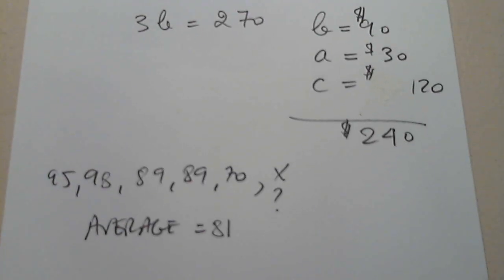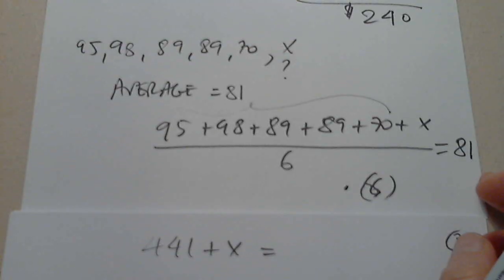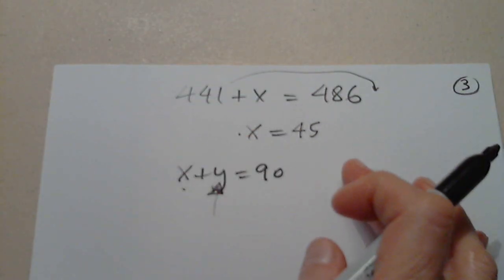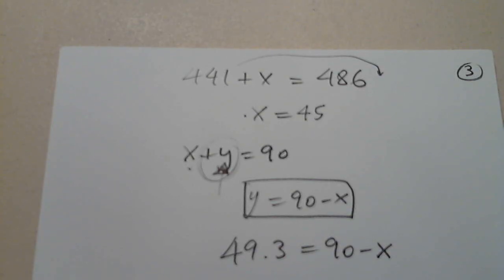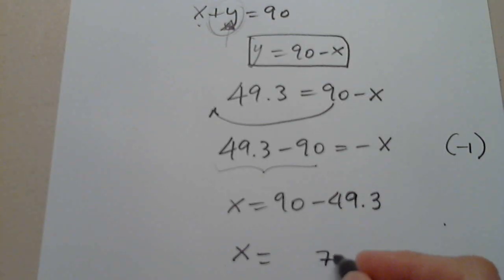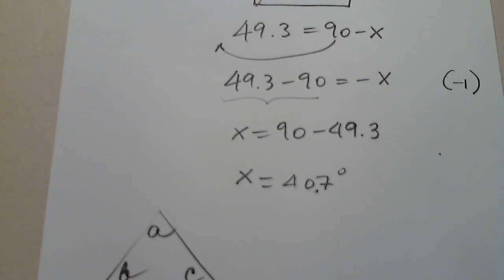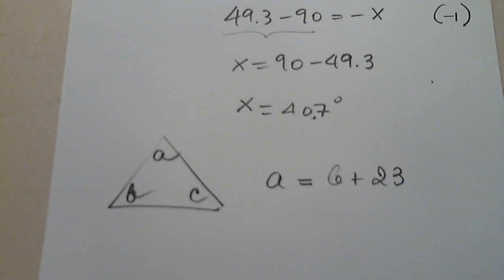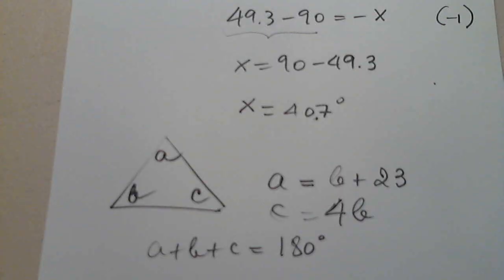MAT 044 010 3.3-3.4 FEB 19 PART 1